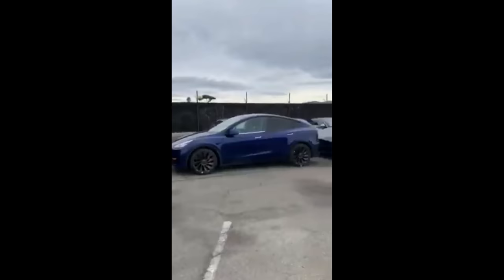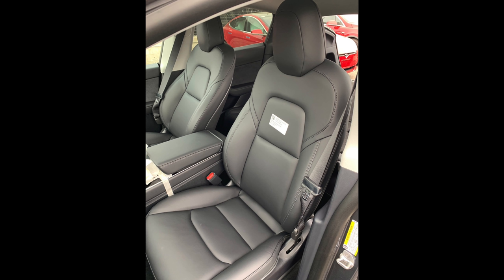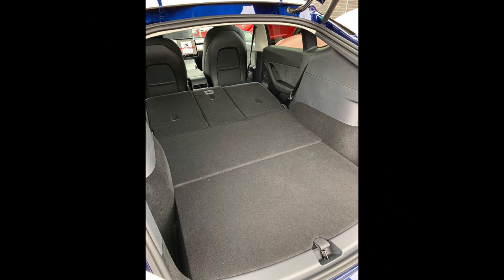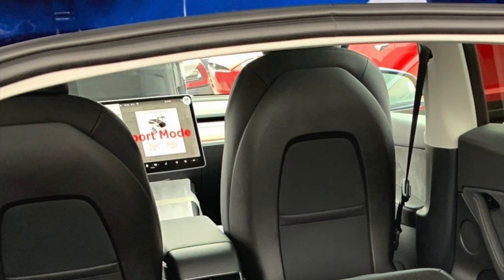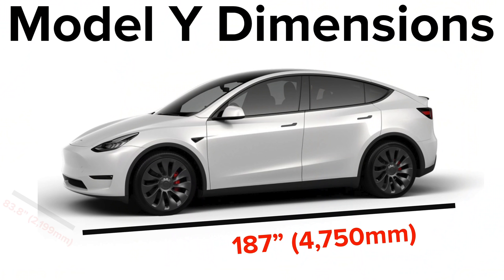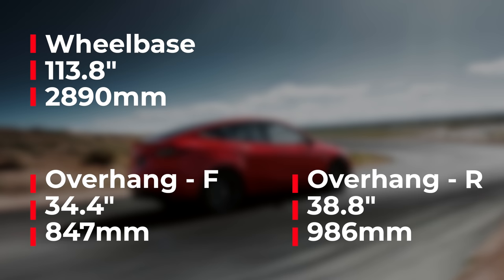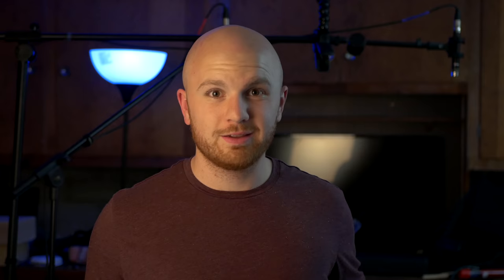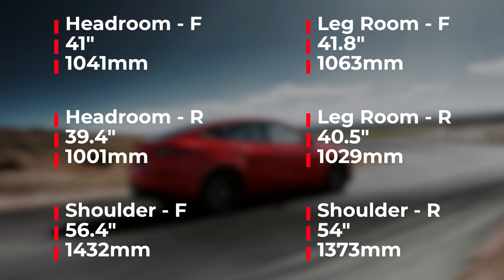Model Y Delivers Tomorrow! Exclusive Interior Photos, Dimensions, & Delivery Updates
Model Y is delivering on March 13th! We have exclusive new photos of the Model Y interior, one of which showcases the incredibly spacious hatchback trunk. On top of those photos we have all new detailed dimensions including wheelbase, ground clearance, and interior dimensions, as well as new delivery details, and more!

New Model Y Dimensions:

Model Y Wheel Base: 113.8 in or 2,890 mm

Model Y Overhang - Front: 34.4 in or 847 mm

Model Y Overhang - Rear: 38.8 in or 986 mm

Tesla Model Y Ground Clearance: 6.6 in or 168 mm

Model Y Track: 64.4 in or 1,636 mm

Interior Dimensions

Model Y Front Head Room: 41.0 in or 1,041 mm

Model Y Rear Head Room: 39.4 in or 1,001 mm

Model Y Front Leg Room: 41.8 in or 1,063 mm

Model Y Rear Leg Room; 40.5 in or 1,029 mm

Model Y Front Shoulder Room: 56.4 in or 1,432 mm

Model Y Rear Shoulder Room: 54 in or 1,373 mm

The First Tesla Model Y Delivery will take place tomorrow, Friday March 13th! We have confirmed delivery times in Washington, Oregon, and California all taking delivery before the 15th. On top of this we know that the Model Y will be delivering to many customers from March 15-31st.

Deliveries are still not confirmed for any customers who ordered the Model Y AWD with 19 inch Gemini Wheels.

We have seen Model Y VIN ’s up in the 1700’s, up from the 400-600’s in last week. This means that Tesla is producing the Model Y fast, and it hopefully should ramp up quickly.

The Model Y with white interior has also began getting confirmed for customers. It seems that their production line it pushing these out next, and we should see more delivery confirmations throughout this week and next.

It appears that there may be a standard Model Y Tint on the Rear windows. We don’t know if this is just the performance or AWD models, but in all recent photos, it appears the tiny is standard for rear windows and back window.

Lastly, it appears that the Model Y Camera on the side pillars will have a smaller cutout, allowing for less sun to create glare which sometimes is an issue with the Model 3 camera.